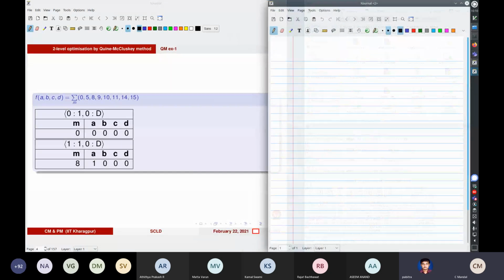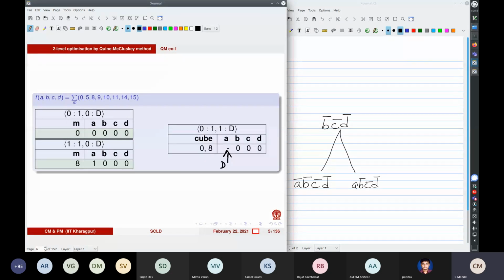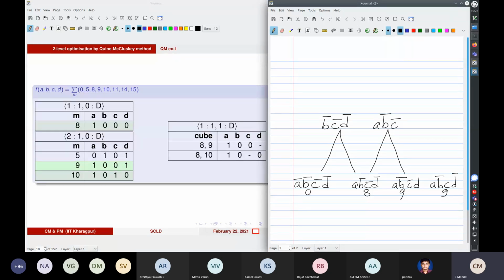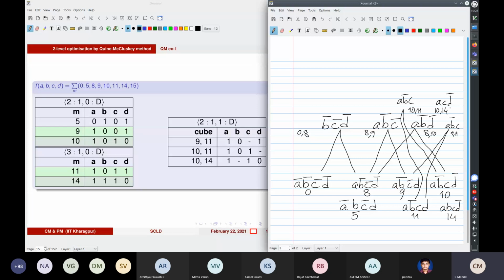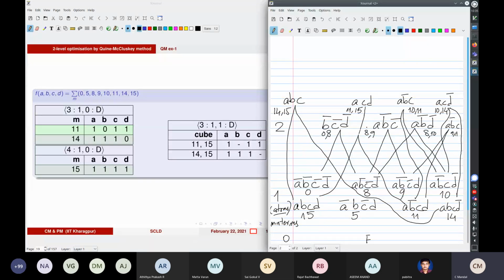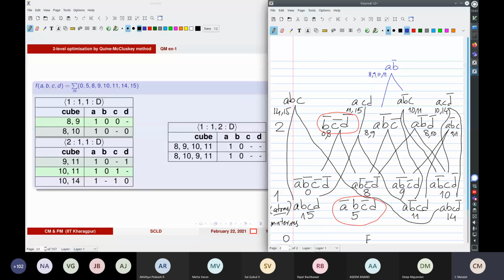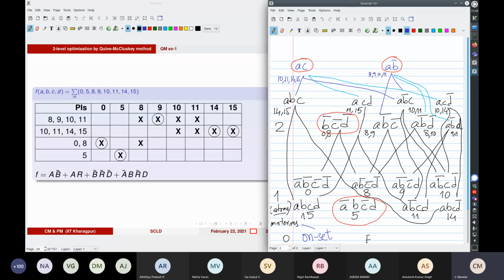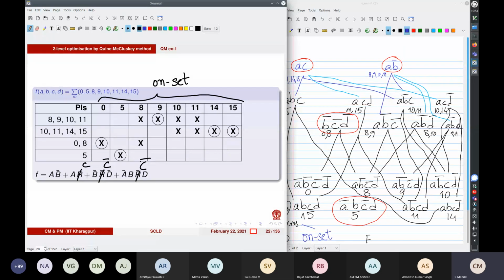Lecture -19-QuineMcCluskey I